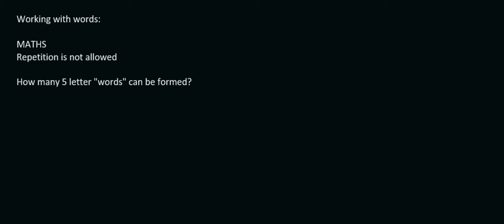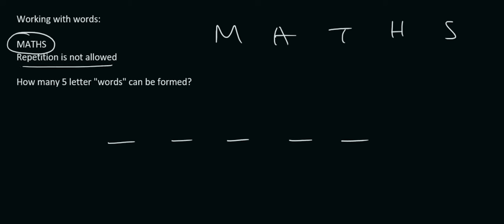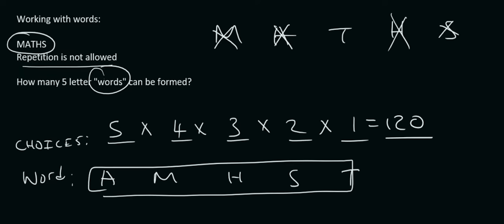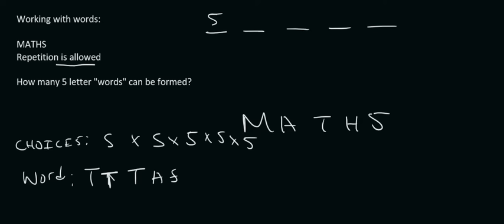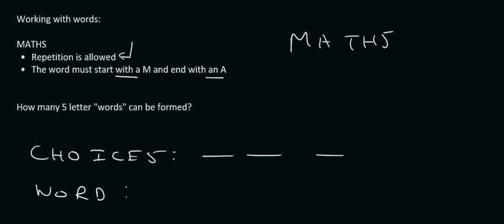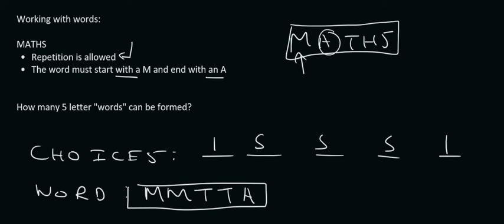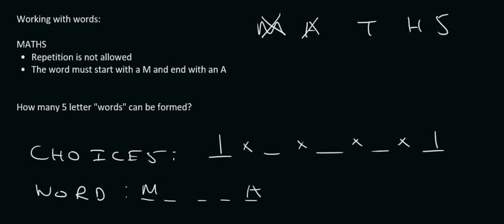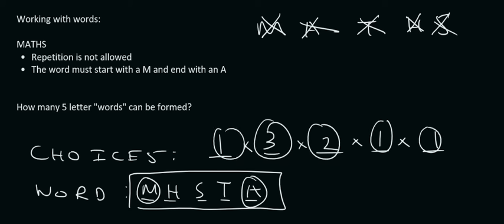Gr 12 Probability #10